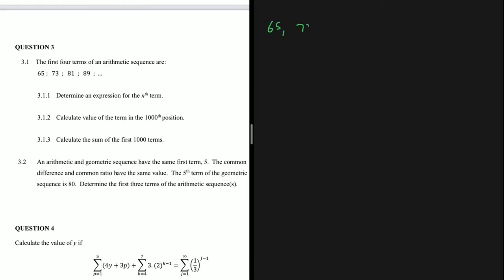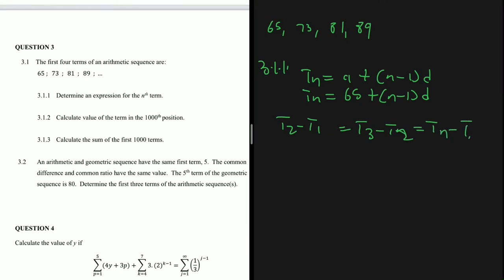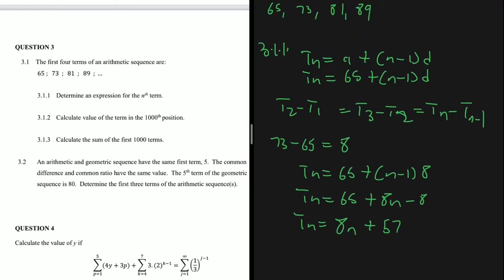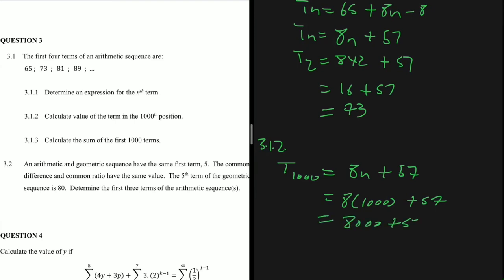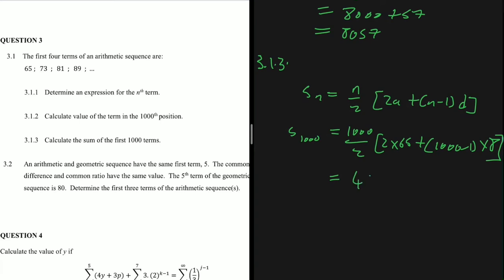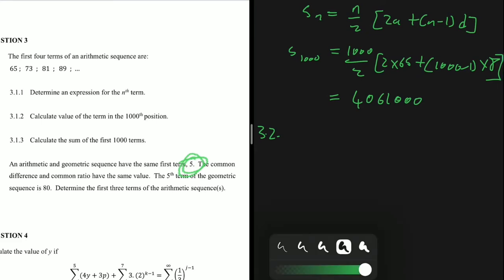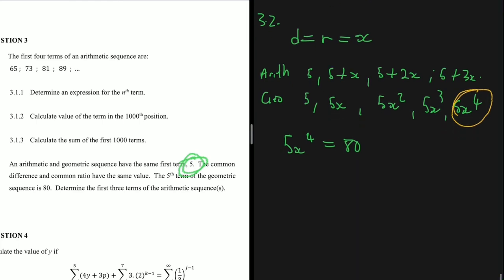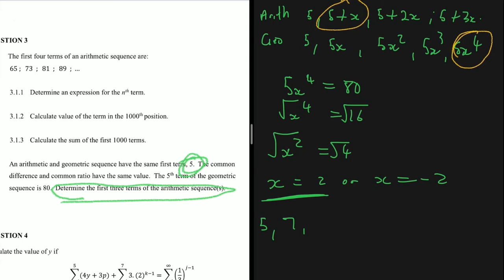Arithmetic & Geometric Sequence Grade 12 Mathematics Prelim 2021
Question 3 Grade 12 Mathematics September 2021 Prelim on Arithmetic & Geometric Sequence

0:00 Determine an expression for the nth term.
2:42 Calculate value of the term in the 1000th position
3:28 Calculate the sum of the first 1000 terms
4:25 An arithmetic and geometric sequence have the same first term, 5. The common
difference and common ratio have the same value

( Tags Organic chemistry le chartelie's principle online tutoring  Vertical Projectile Motion IEB past exam paper Distinctions in matric Work energy power, Intermolecular forces Differentiation Caculus First principles Power rule May/june trial Supplementary Exam november grade 12 Physics chemistry grade 11 physical science grade 11 Mathematics vectors in two dimensions )